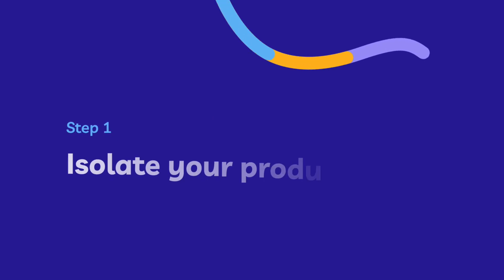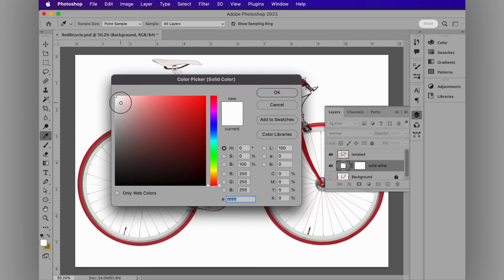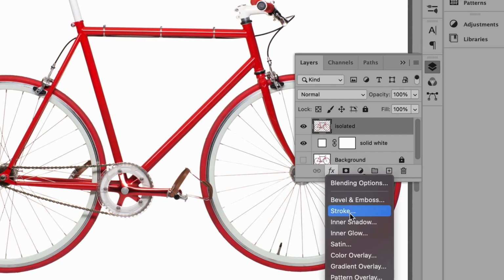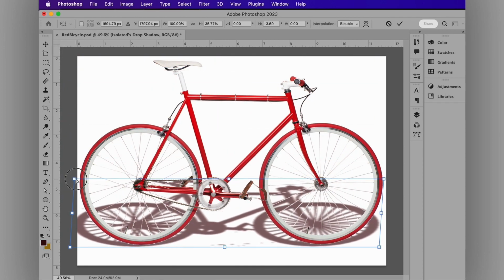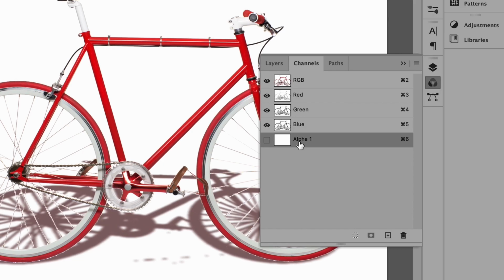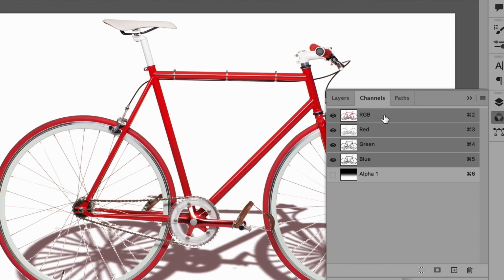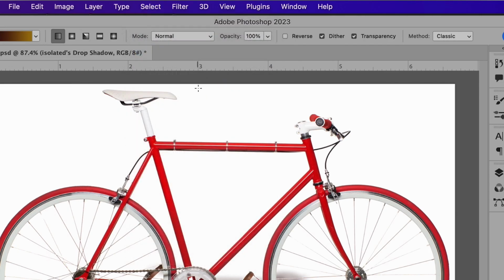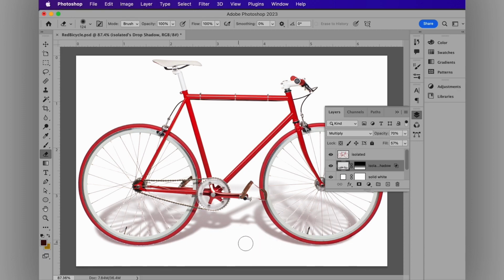How to Add a Shadow in Photoshop for Product Photos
Check out this step-by-step article and video to learn how to add a natural shadow in Photoshop to your product photos.